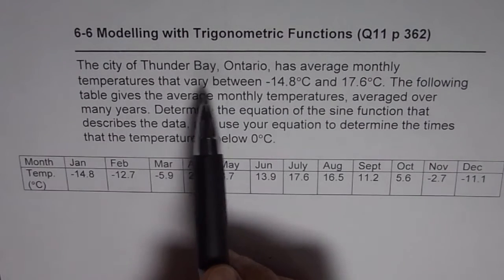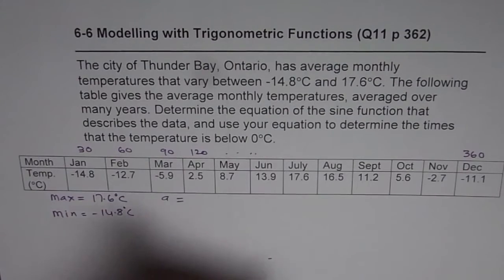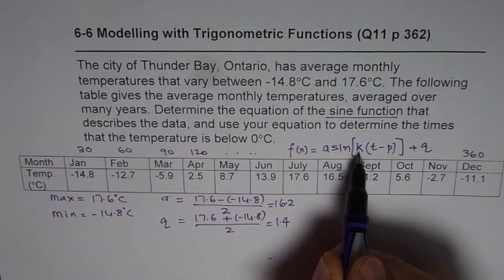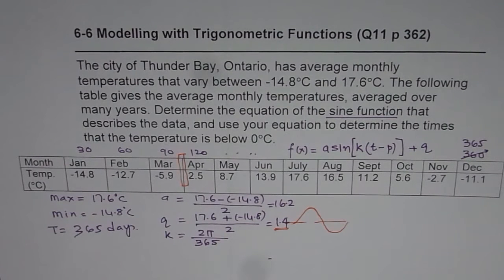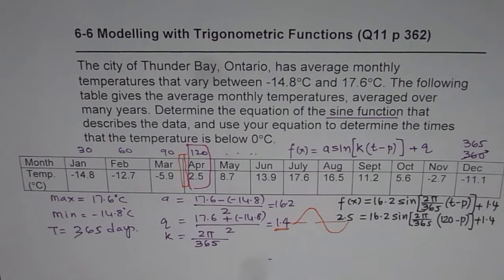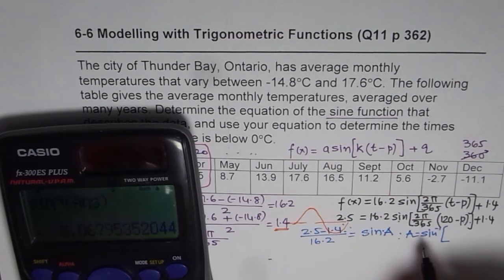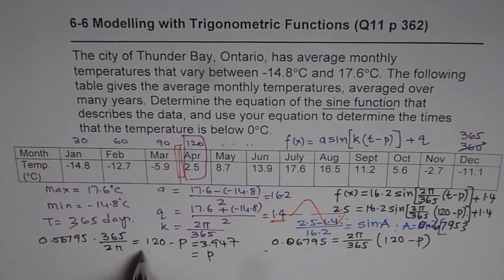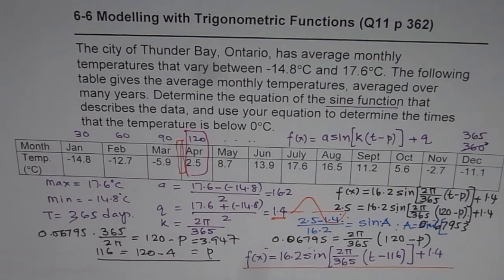Q11 p 362 Nelson Model Trigonometric Function Average Monthly Temperature